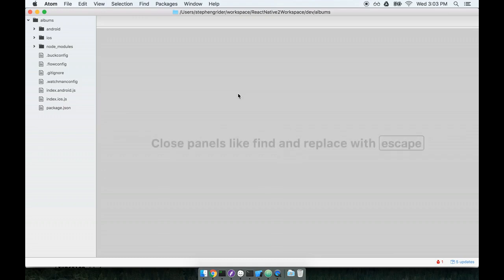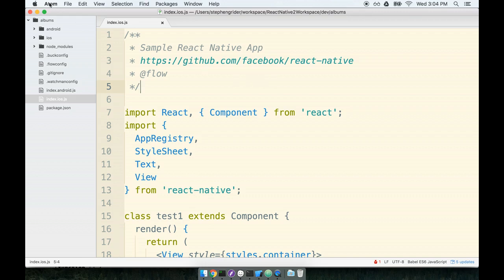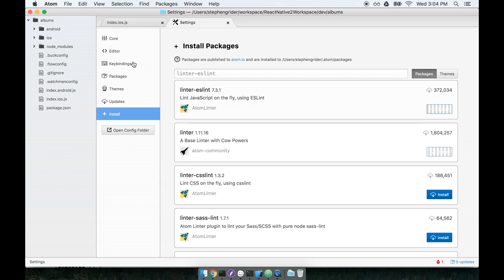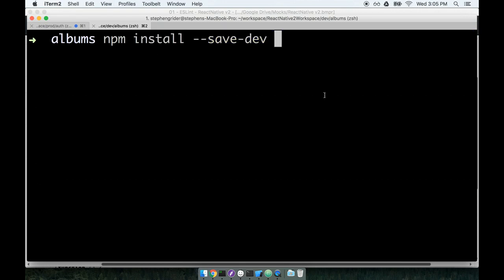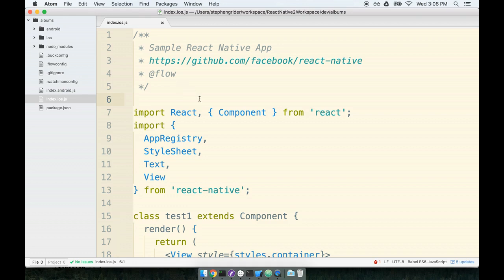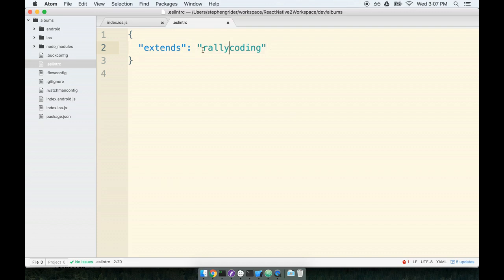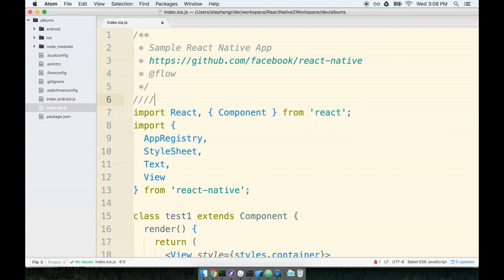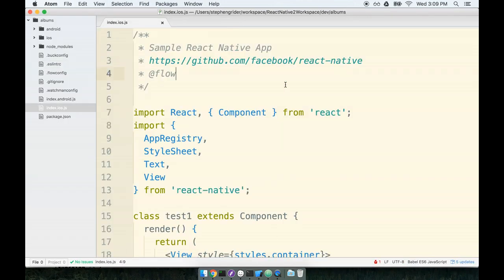[React Native] More on Styling Components